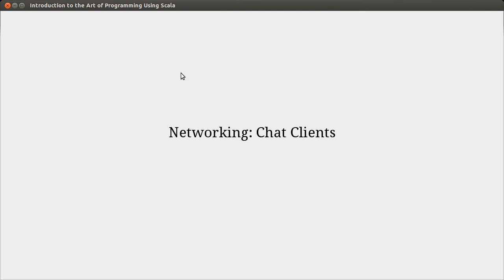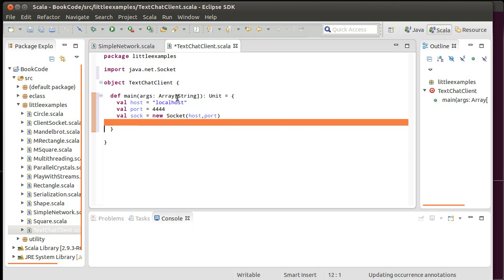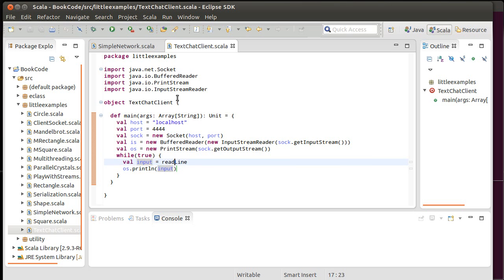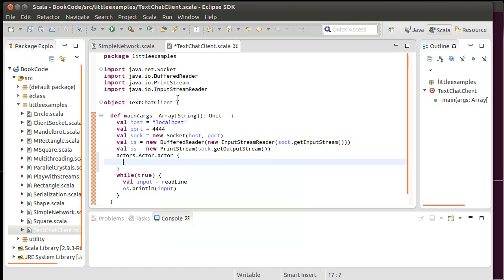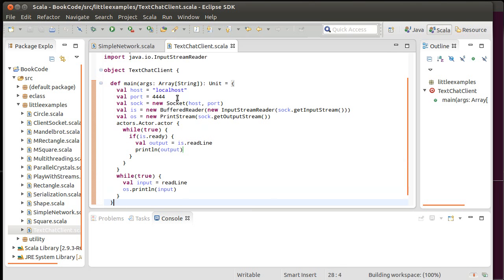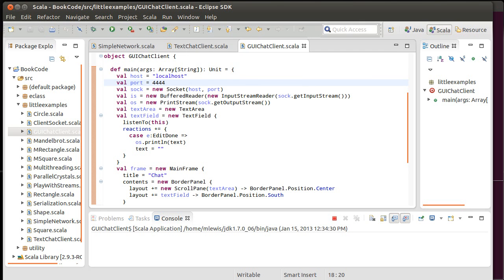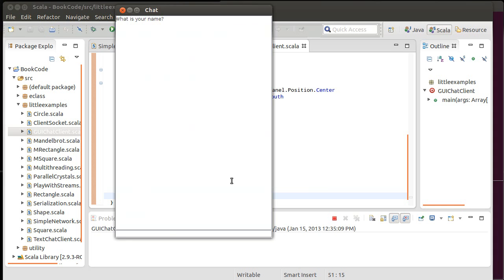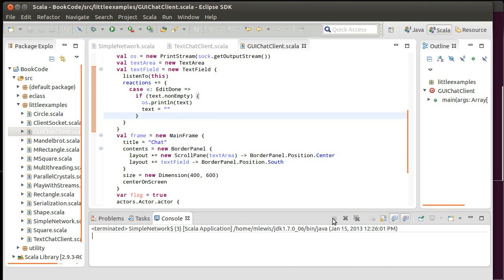Networking: Chat Clients (using Scala)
In this video we write code to do the client side of our chat. The previous videos used telnet for the client. If your system doesn't have telnet, this is an alternative. It also shows how to do client code.